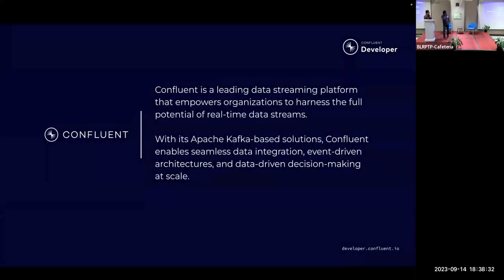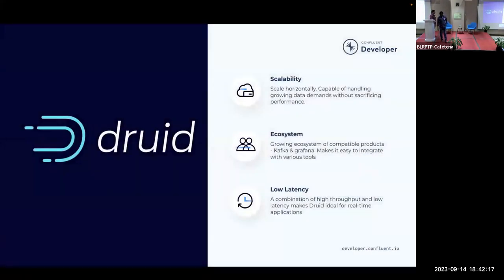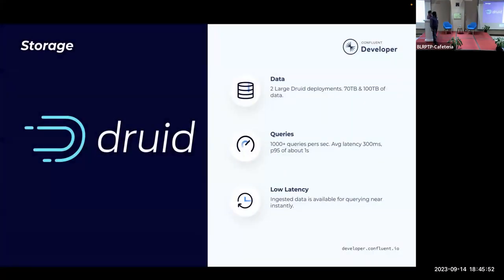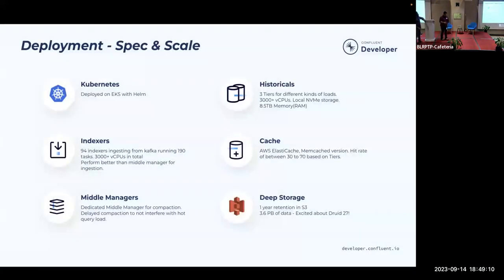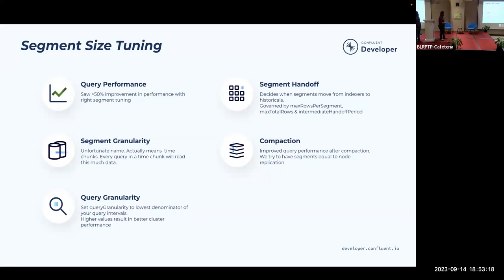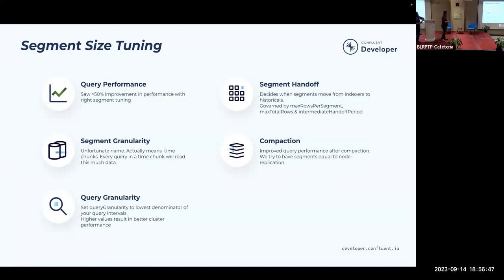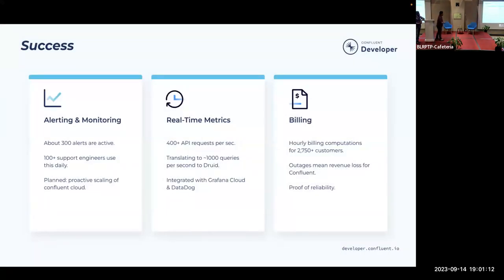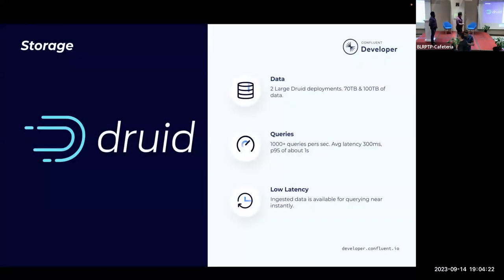Powering Observability at Confluent using Druid and Kafka by Ratish and Ghazanfar from Confluent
Powering Observability at Confluent using Druid and Kafka by Ratish Ravindran and Mohammad Ghazanfar

This talk describes the observability challenges at Confluent and how they use druid to solve the same. The speakers describe how they ingest data into druid, their deployment architecture, fine tuning druid given their problem statement and scale, challenges on the way and how they found success with Druid.

Ratish Ravindran carries 15 years of experience into systems having worked at Linkedin and Confluent. Having spent close to 7 years working on Kafka, Ratish will bring the unique perspective from the intersection of Kafka and Druid.

Mohammad Ghazanfar will be a co-speaker with Ratish representing Observability at Confluent Powered by Druid and Kafka. Realtime Analytics is such a cutting edge technology today and who better than folks from Confluent to talk about it.

*Chapters*

00:00 - 01:36 : Introductions
01:36 - 02:32 : The problem statement
02:32 - 07:26 : Observability at Confluent
07:26 - 09:40 : Ingesting Data to Druid
09:40 - 14:55 : Druid Deployment
14:55 - 19:43 : Segment tuning
19:43 - 25:00 : Wins & Challenges
25:00 - 33:24 : Questions and Answers